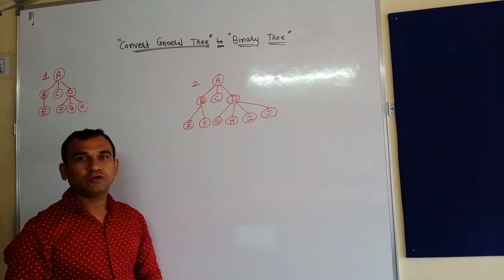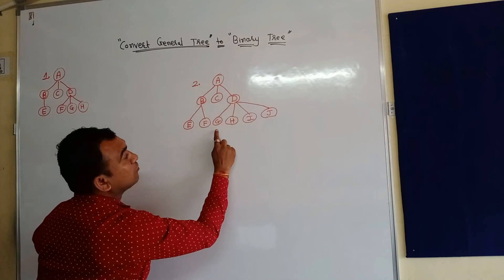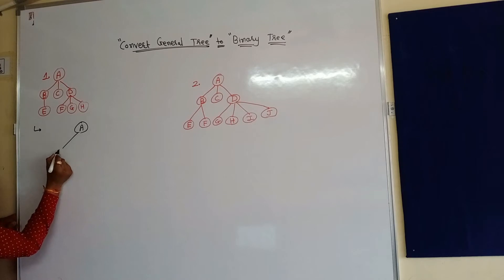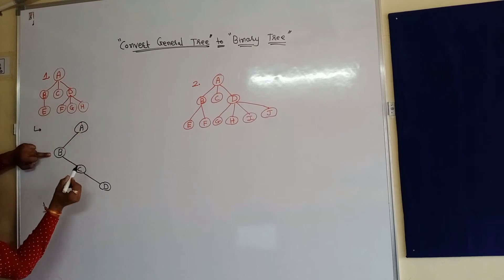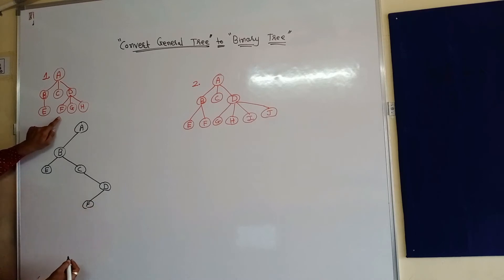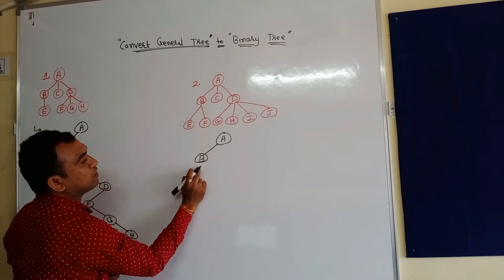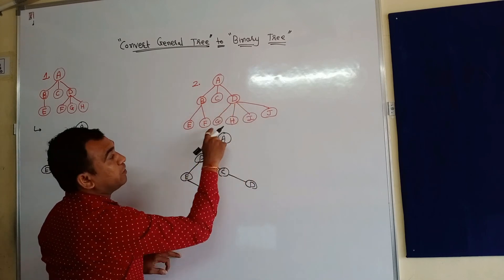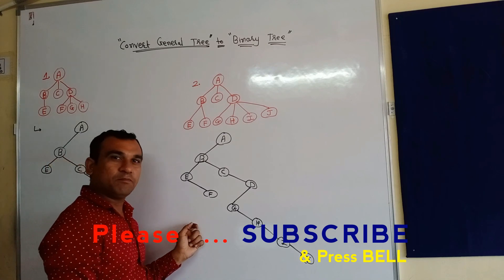General Tree to Binary Tree Conversion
How to construct Binary Tree from General Tree